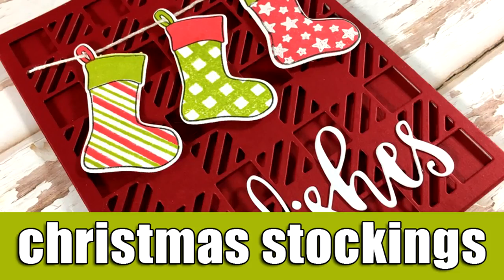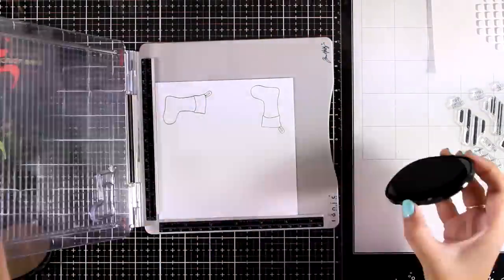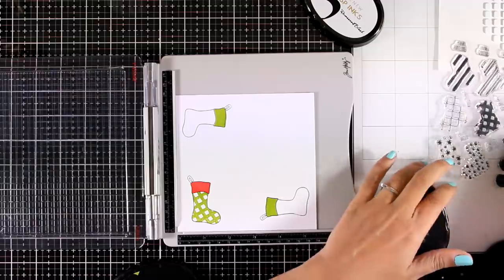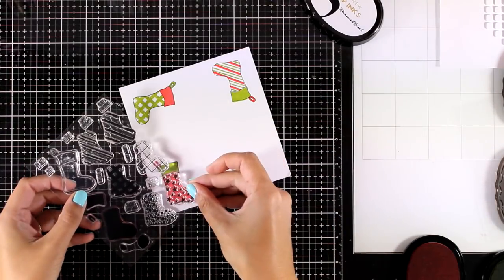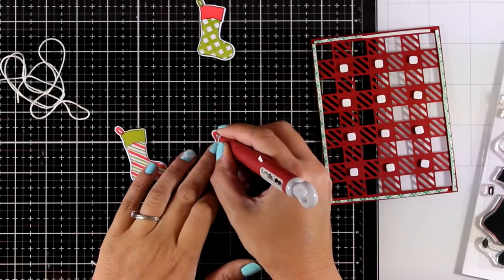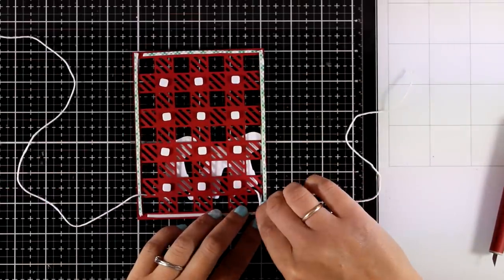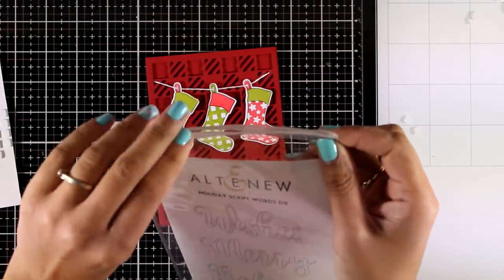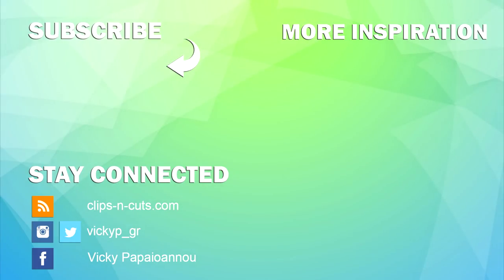christmas stockings card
Creating a holiday card using layering stamping techniques.

• Scrapbook Adhesives 1/4 INCH 3D 308 WHITE FOAM Squares Adhesive 01612